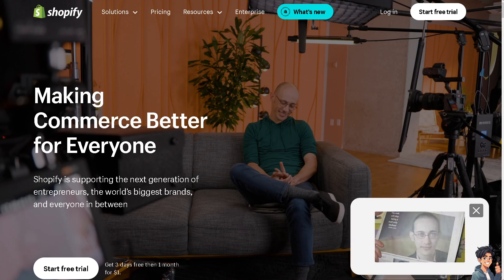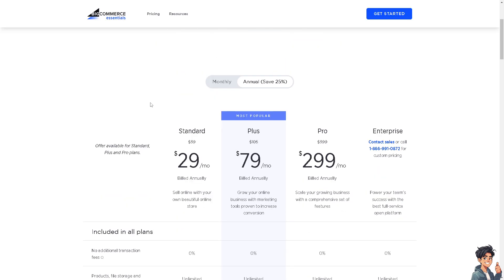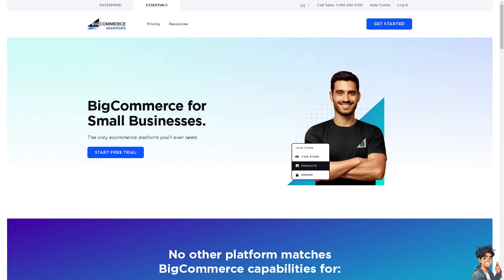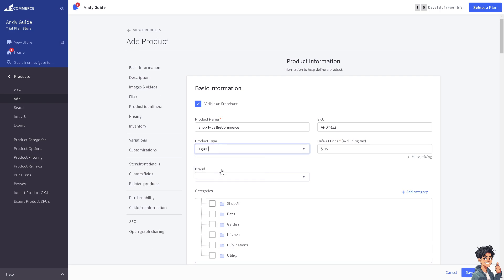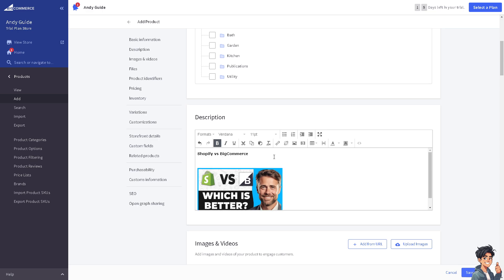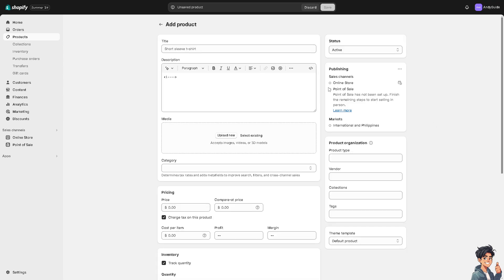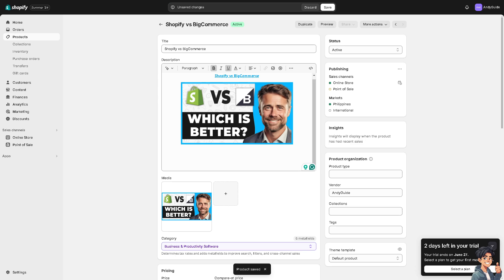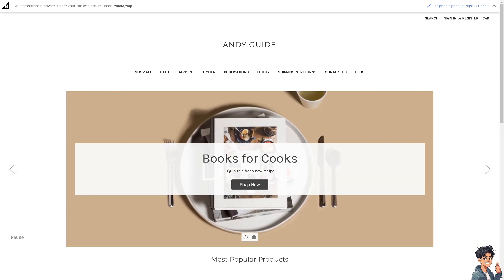Shopify vs BigCommerce - Which is Better? (Full 2024 Guide)